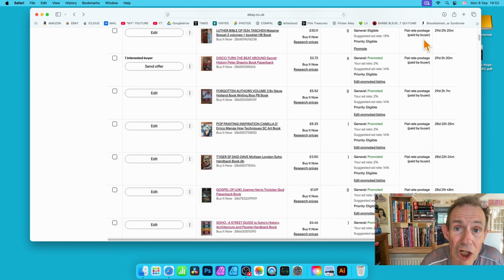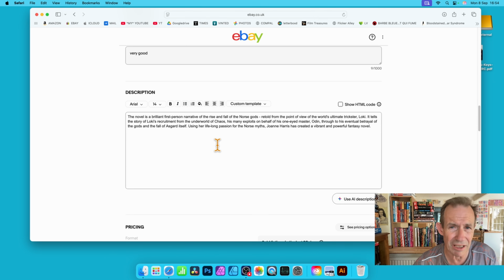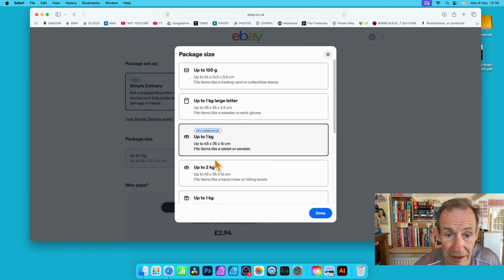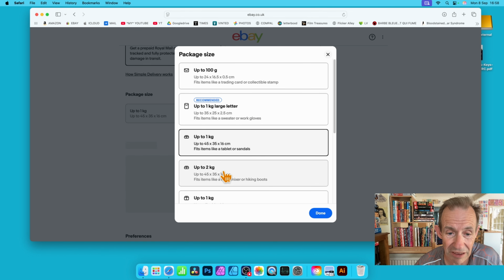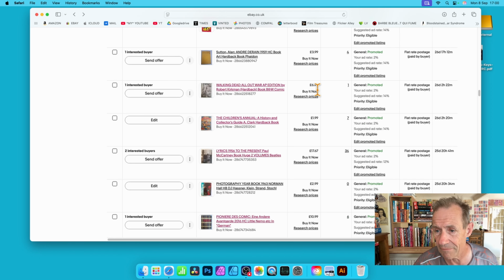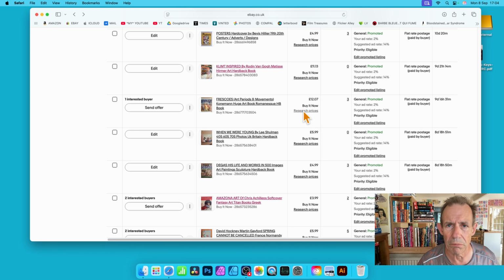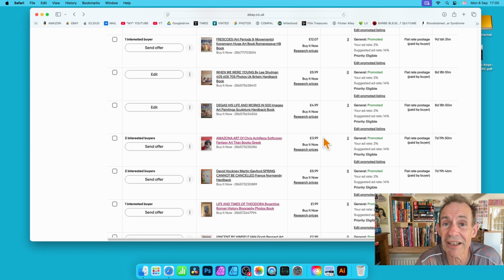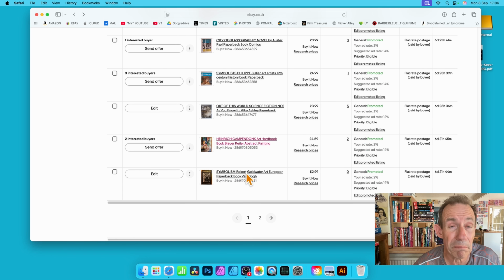Ebay And REVISE Listings Errors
Revise a listing on ebay seems to have a few issues with missing photos, missing titles, etc as well as incorrect postage settings and so on. Have you seen this with your editing listings ??
00:00 - Start Of Ebay Revisions
00:41 - Editing an existing ebay listing
01:57 - AI Descriptions in ebay good or bad ?
03:35 - Setting The ebay postage price
07:30 - Missing author and title information in ebay